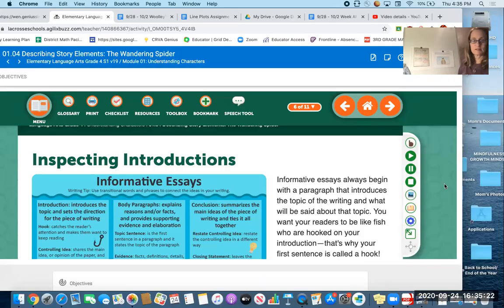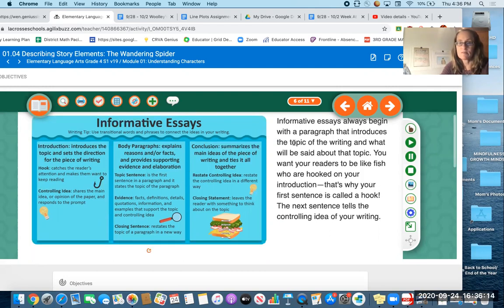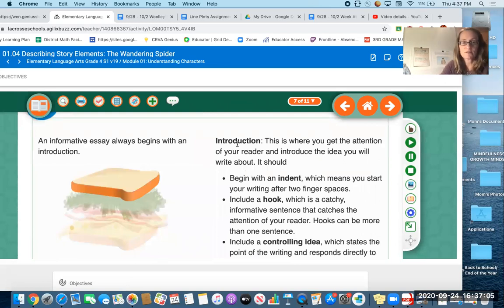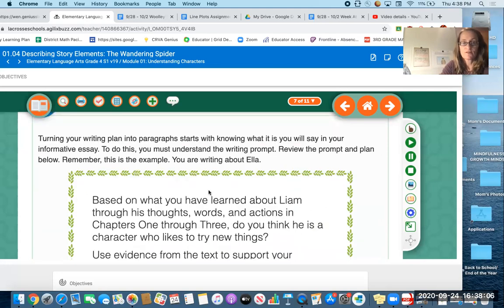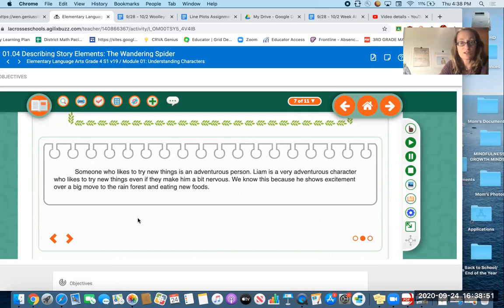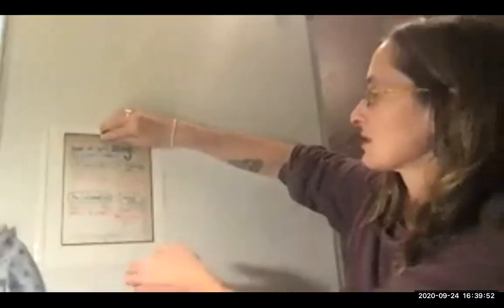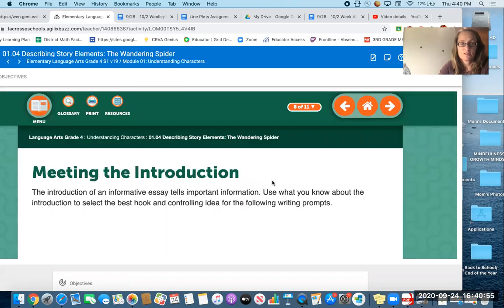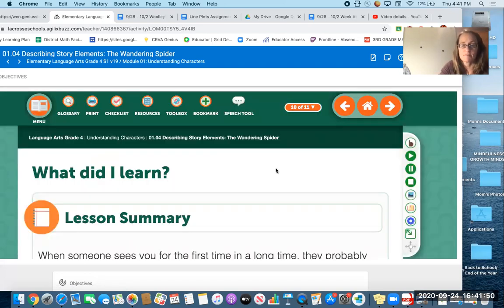Module 01.04 Informative Essay Introduction (Slides 6-11)